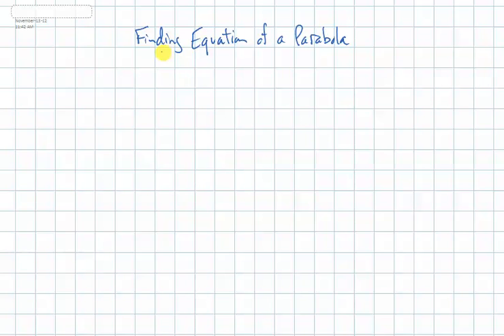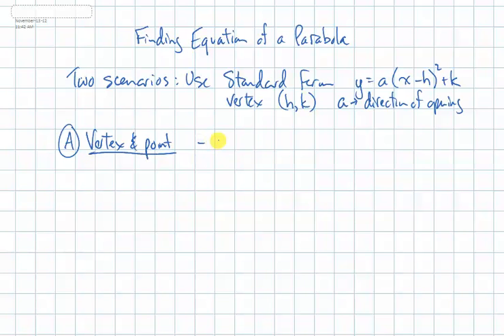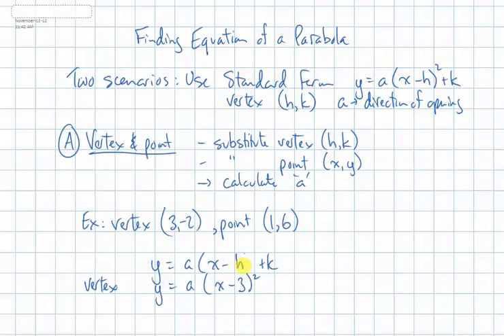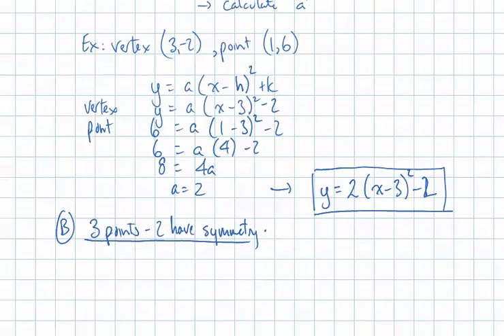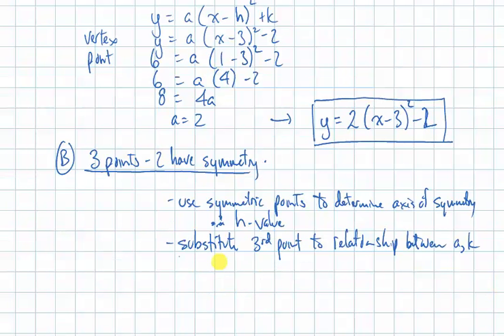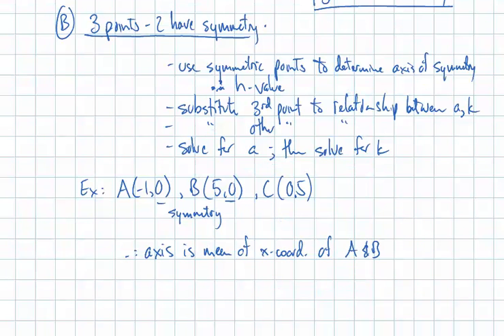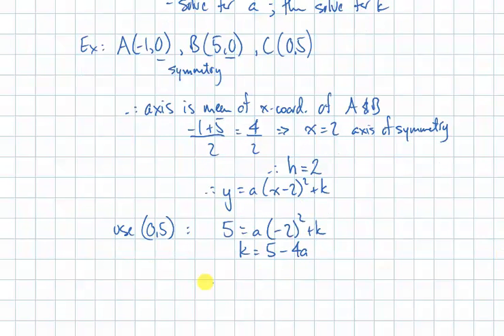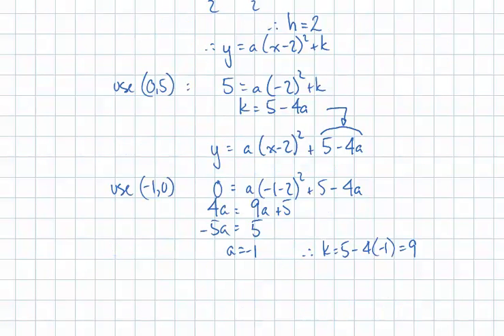Finding Equation of a Parabola